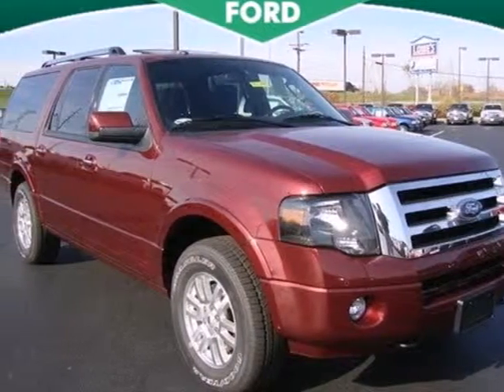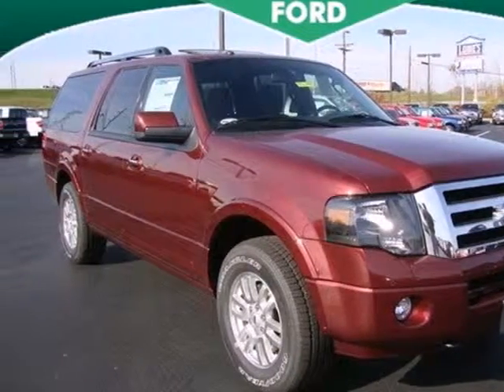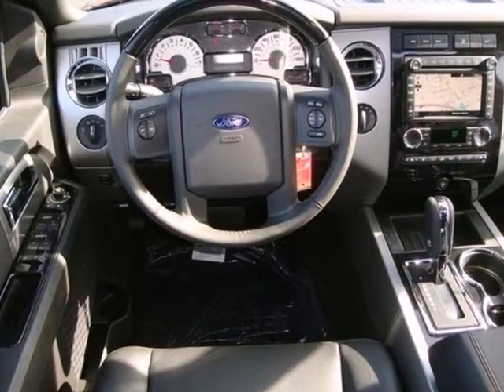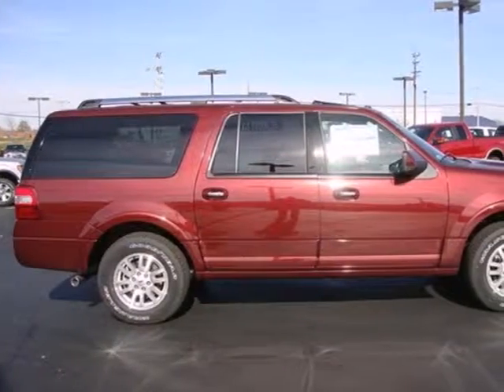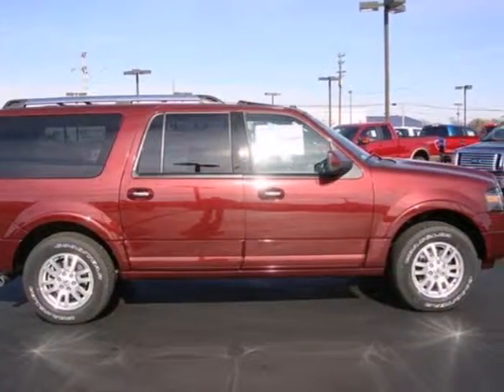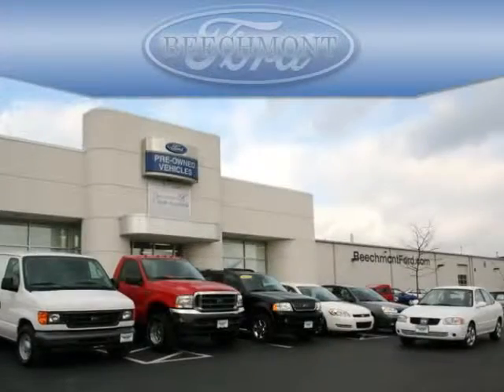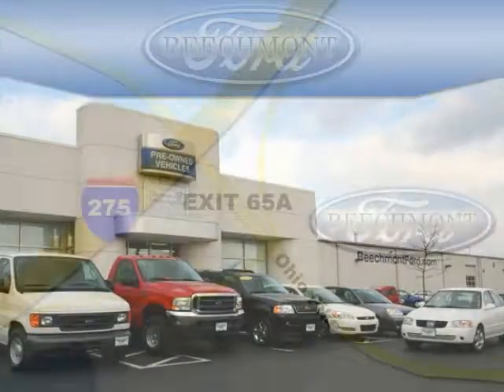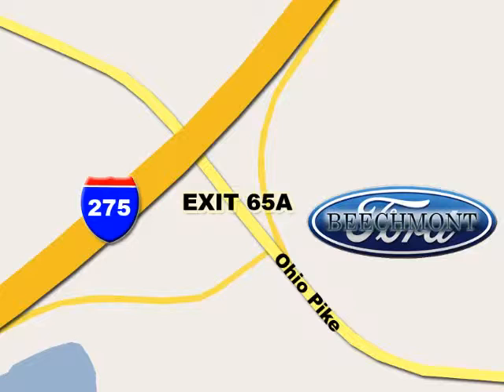2012 Ford Expedition EL T12-247 in Cincinnati Dayton, OH - SOLD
SOLD - If you are looking for real value on a great new car, Beechmont Ford invites you to come in and test drive this 2012 Ford Expedition EL, stock# T12-247. We are conveniently located near Cincinnati Dayton, OH and known for our great selection, reliability and quality. Come take a look at this 2012 Ford Expedition EL today.

Beechmont Ford
600 Ohio Pike
Cincinnati Dayton OH, 45245